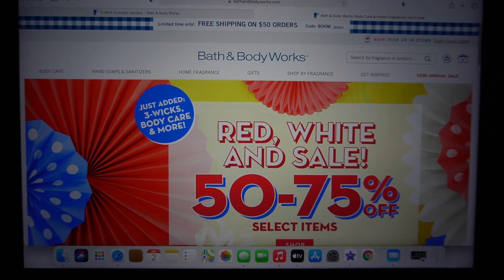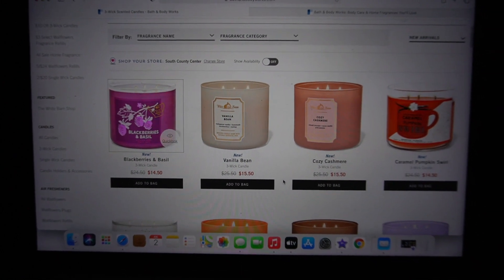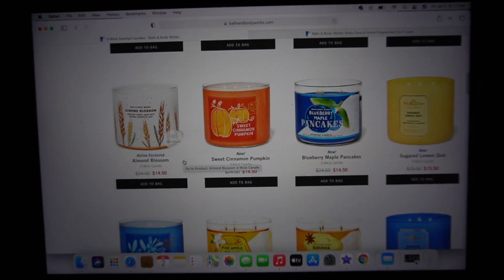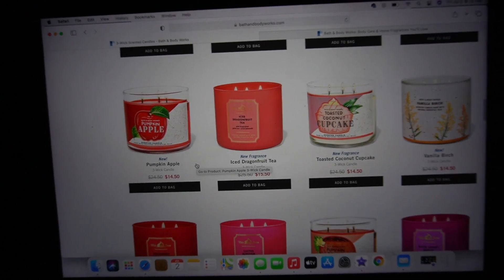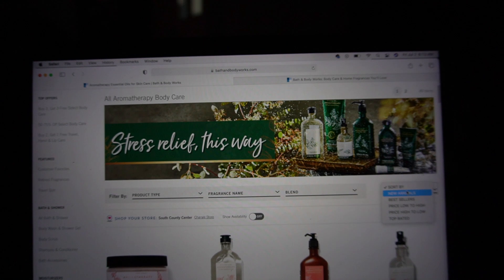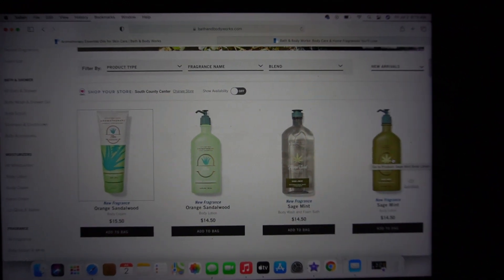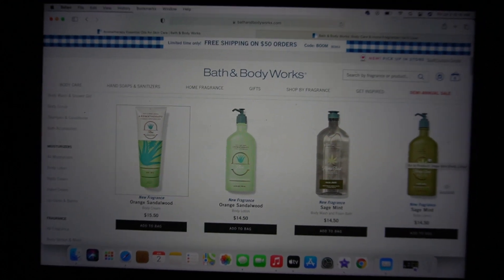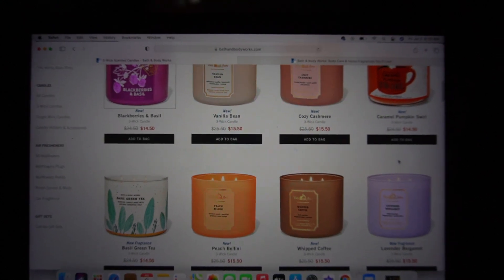Bath & Body Works NEW Release Online | CANDLES & AROMATHERAPY 🤗